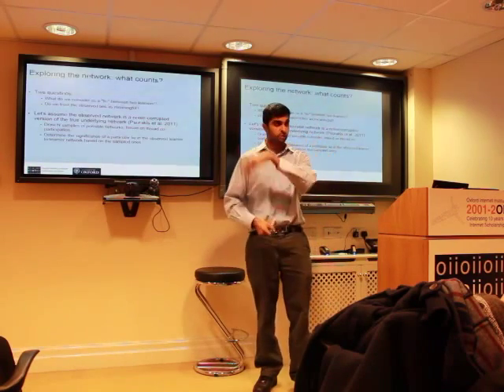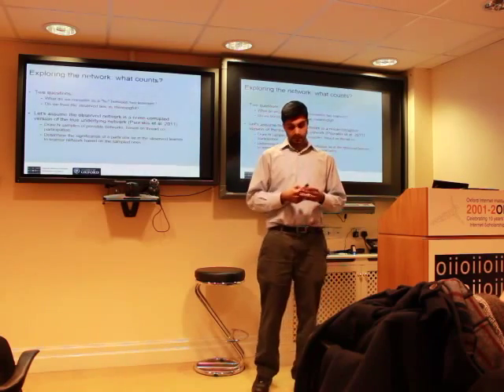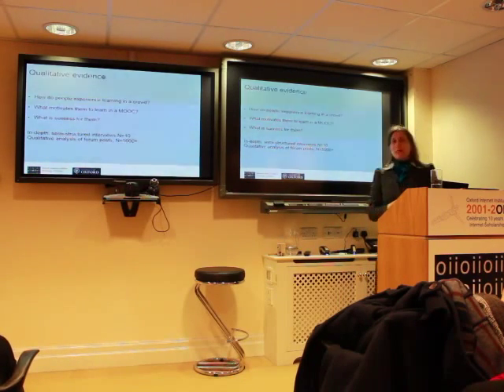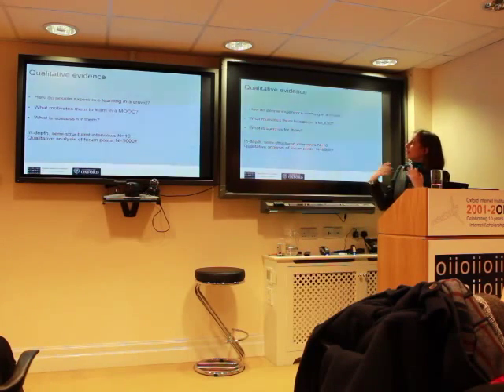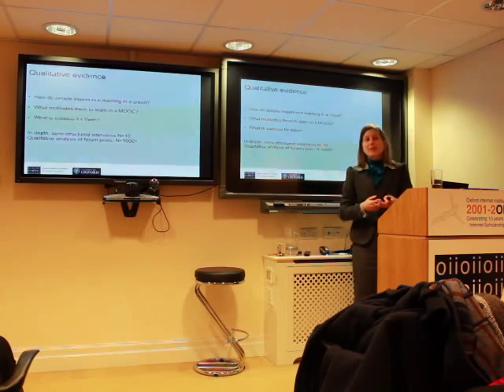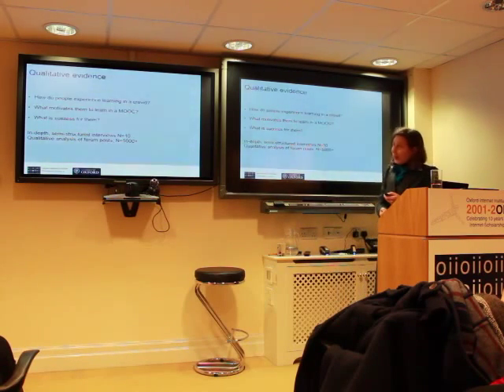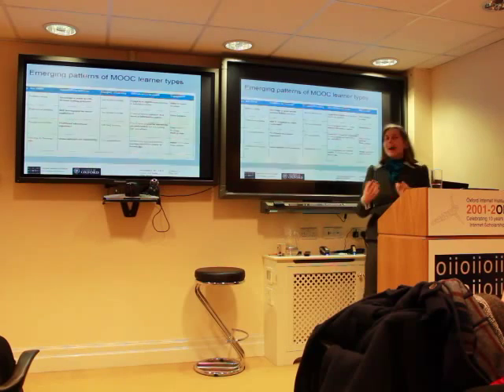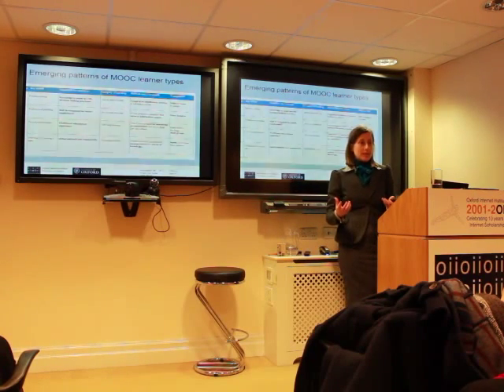Conceptualising interaction in MOOCs - Dr Eynon, Nabeel Gillani, Isis Hjorth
While there has been a lot of attention about the potential for MOOCs to transform higher education, far less empirical research has been conducted that explores the experiences and behaviours of learners in these online settings. A particular strength of MOOCs is the potential for thousands of learners to come together to learn.  Understanding who interacts, how they interact, and why is an important part of understanding how learning may occur. This presentation aims to highlight the different ways in which people communicate and interact with one another in MOOCs, and how these interactions are related to learner characteristics, experiences and outcomes through the in-depth mixed method analysis of one case study MOOC. The findings discussed are those emerging from an ongoing study funded by the Bill and Melinda Gates foundation. for more details.